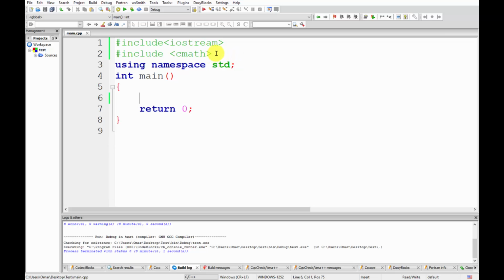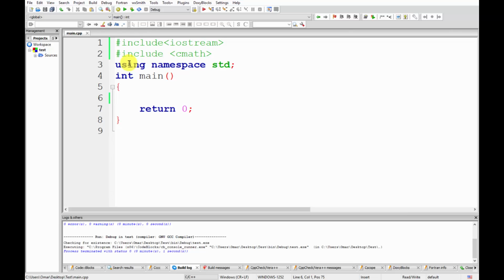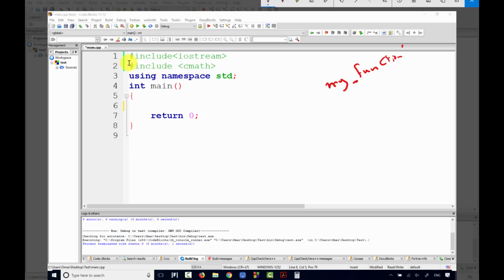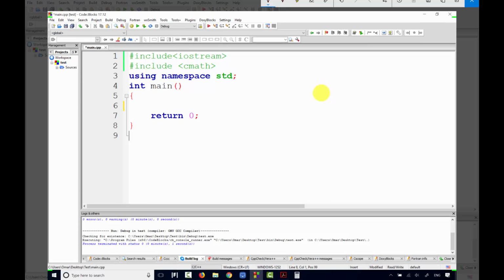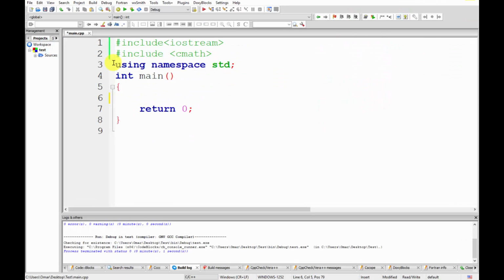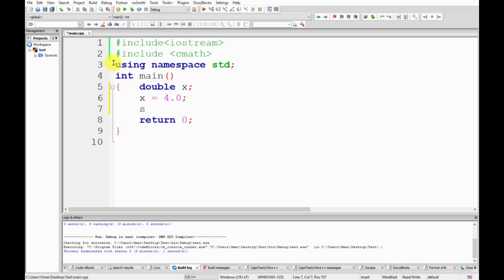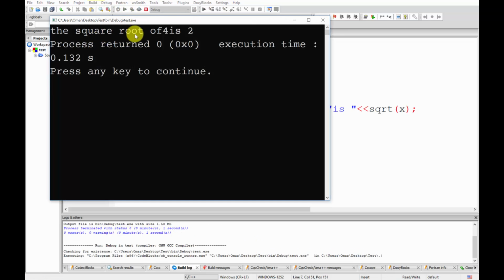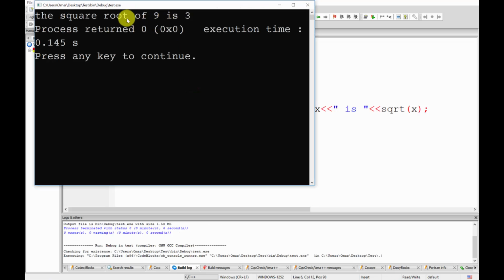chapter 2 3